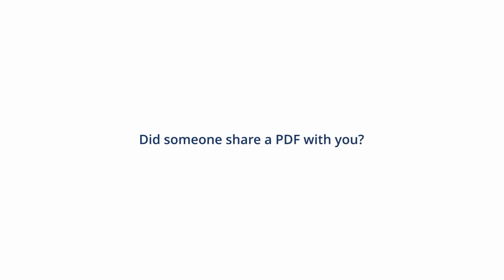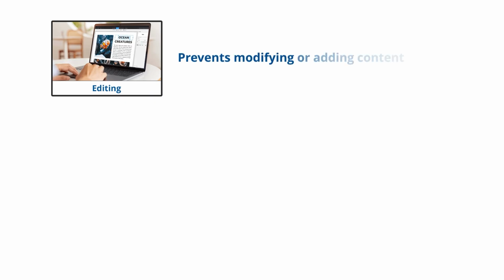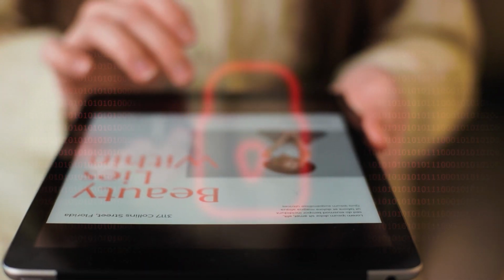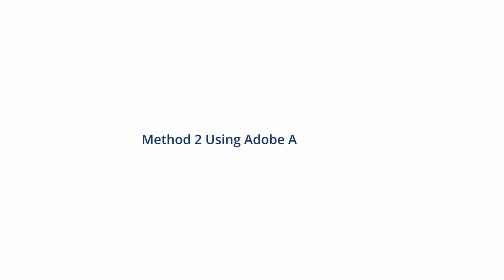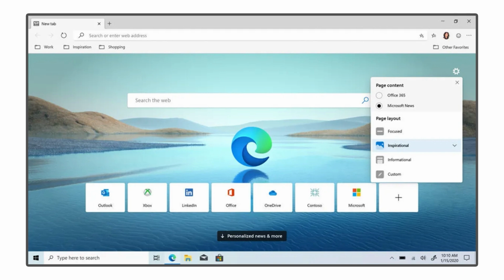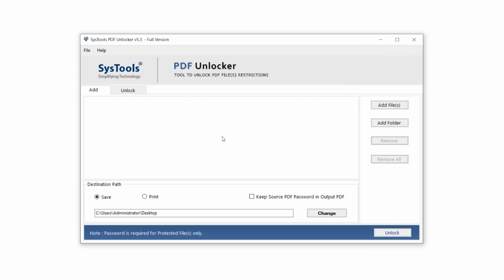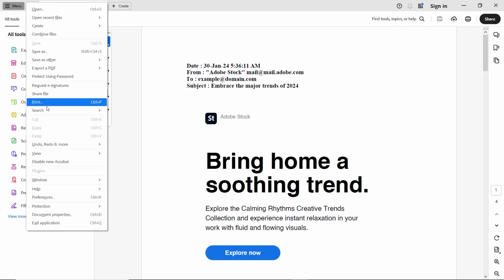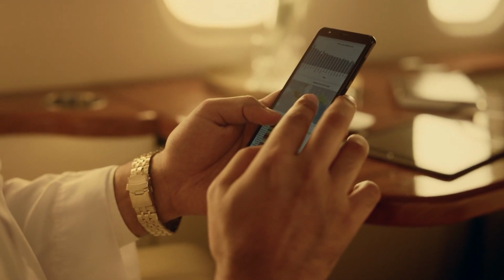Remove PDF Restrictions | How to Remove PDF Restrictions from PDF | Remove Permissions from PDF File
Struggling to 🔒 access, print, copy, or edit secured PDF files on Windows or macOS? If you’re looking to remove PDF restrictions safely and efficiently, you’re in the right place. Many users face issues while handling restricted PDF documents due to permission locks applied by the author.

In this video, we cover all possible ways to remove permissions from PDF—from free manual methods to a professional solution. You’ll learn step-by-step techniques, understand why manual approaches often fail, and discover how to remove permissions from multiple PDF files without risking data integrity or formatting.

Timestamps to Jump:
0:00 Introduction
0:33 What are PDF Restrictions
1:28 Why Remove PDF Permissions
1:55 Remove Restrictions from PDF - 5 Best Ways
1:58 Online PDF Tools
2:24 Adobe Acrobat Pro Software [Paid]
2:45 Try Google Chrome
3:05 Microsoft Edge
3:27 SysTools PDF Restriction Remover [Official Solution]

✅ Best 5 Techniques to Remove PDF Restrictions

🔹 Method 1 Online PDF Tools
🟢 Upload the restricted PDF
🟢 Select “Unlock / Remove Permissions”
🟢 Download the unrestricted PDF

⚠️ Limitations:
❌ File size limits
❌ Data privacy risks
❌ No batch processing

🔹 Method 2 Adobe Acrobat Pro Software
🟢 Open PDF in Adobe Acrobat Pro
🟢 Enter permission password
🟢 Go to Properties → Security → Remove Security
🟢 Save the PDF

⚠️ Limitations:
❌ Expensive license
❌ Requires password
❌ Not ideal for multiple PDFs

🔹 Method 3 Google Chrome

🟢 Open PDF in Chrome
🟢 Press Print (Ctrl + P)
🟢 Choose “Save as PDF”

⚠️ Limitations:
❌ Doesn’t always remove restrictions
❌ Formatting issues

🔹 Method 4 Microsoft Edge

🟢 Open restricted PDF in Edge
🟢 Print → Save as PDF

⚠️ Limitations:
❌ Partial restriction removal
❌ Not reliable for advanced permissions

🔹 Method 5 SysTools PDF Restriction Remover (Recommended Solution)

🚀 If manual methods fail, it’s time to remove restrictions from PDF securely and professionally.

🟢 Remove print, copy, edit & extract permissions
🟢 Supports multiple PDFs at once
🟢 Works on Windows & macOS
🟢 Maintains original structure & formatting
🟢 No data loss, no file size limits

Unlike manual tricks, SysTools helps removal of PDF restrictions even when you don’t know the permission password and allows you to remove permissions securely from restricted PDF documents.

❌ Limitations of Manual Methods

🔴 No guarantee of success
🔴 High risk of file corruption
🔴 Cannot handle encrypted or multiple PDFs
🔴 Fails to remove PDF document restrictions completely

That’s why professionals trust SysTools to unrestrict PDF files quickly and safely on both Windows and macOS systems.

How SysTools PDF Restriction Remover Works for Removing PDF Permissions

1. Download and run the SysTools PDF File Permissions Remover on PC.
2. Move to "Add Files or Folders" to upload the PDF files instantly.
3. Navigate to "Save" and then, click radio icon of "Change" button.
4. Finally, press the "Unlock" to remove PDF permissions instantly.

⚠️ Manual methods often fail to remove permissions or handle multiple files safely. 🚀 SysTools PDF Permissions Remover is the best solution to remove PDF restrictions on Windows and macOS, ensuring 🔐 security, ⚡ accuracy, and ✅ complete restriction removal every time.

💡 Download the Software & Remove PDF Permissions Today!